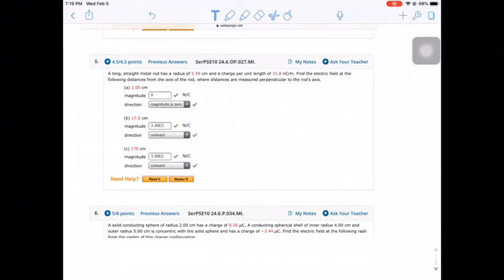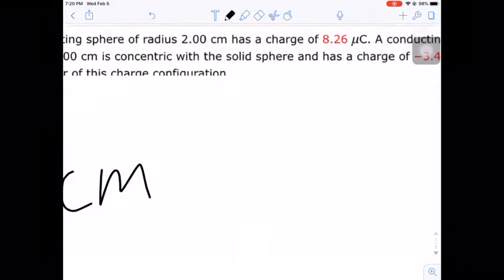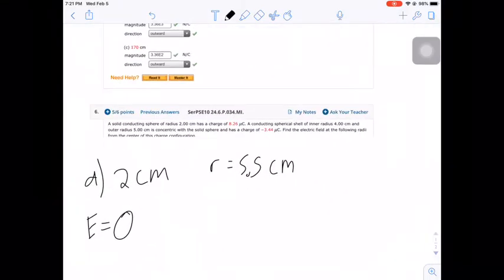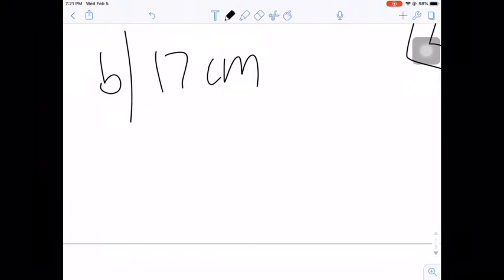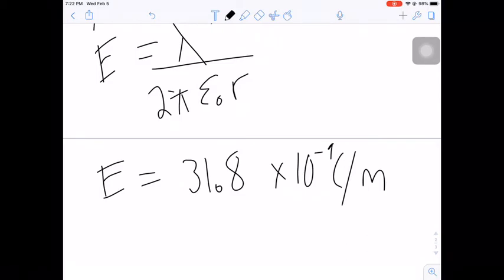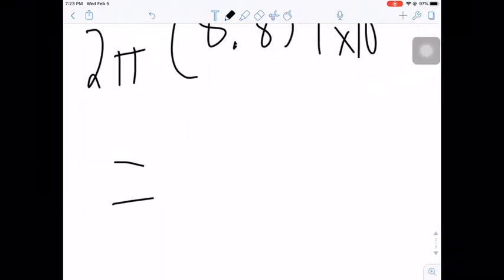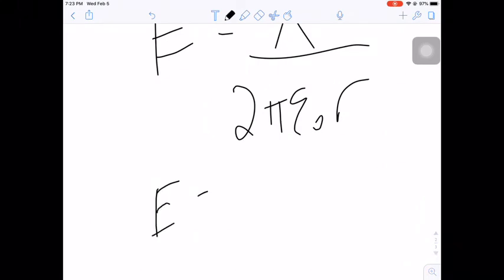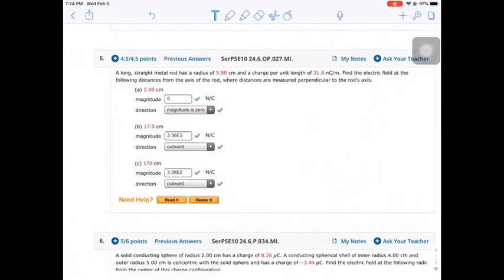Gauss’ Law Explanation Video